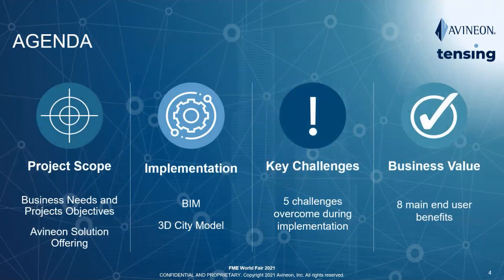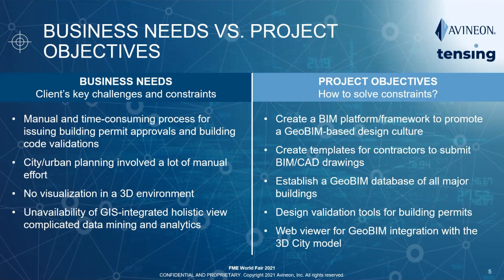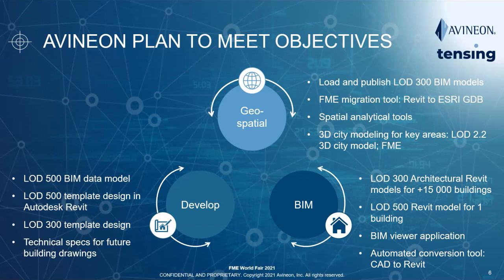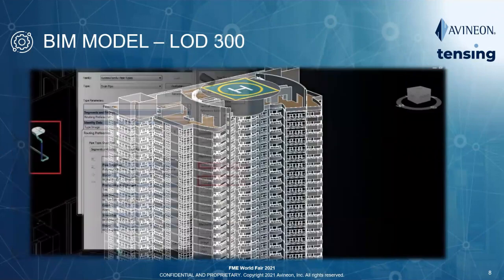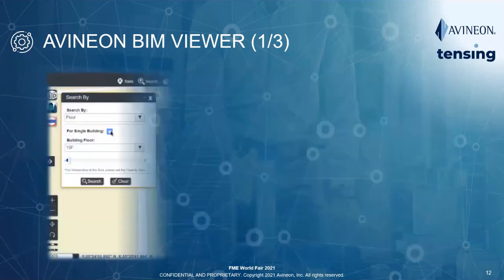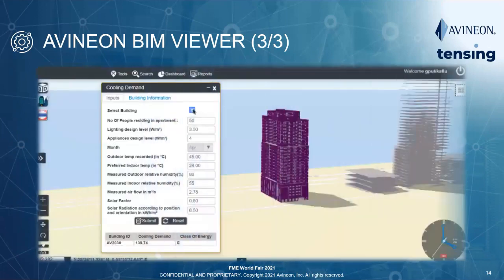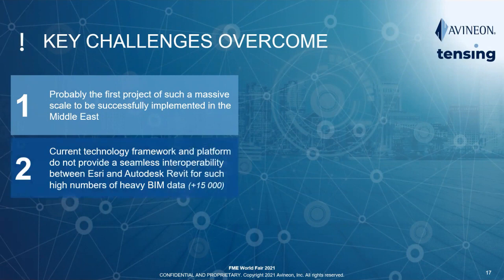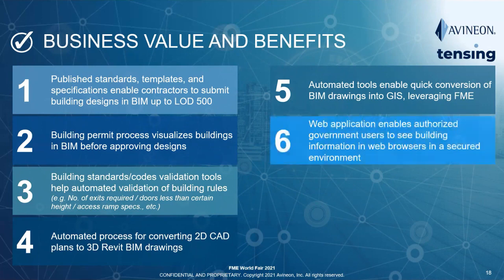FME World Fair 2021 - FME Experiences with GeoBIM in the United Arab Emirates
In this presentation, Mike Chenevey (GIS Business Development Manager at Avineon) shows how we leverage FME to model existing and future buildings. From creating a BIM Platform to the conversion of +15.000 buildings into 3D Architectural BIM model (LOD300) using FME and other tools. In this session, we also shareour experiences of GeoBIM in the United Arab Emirates.